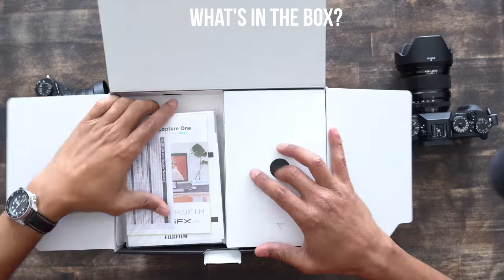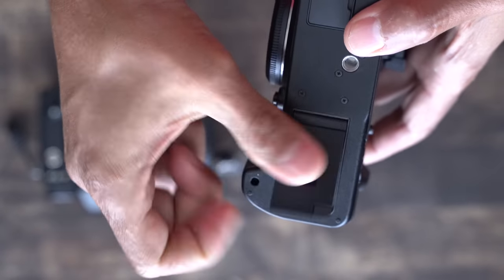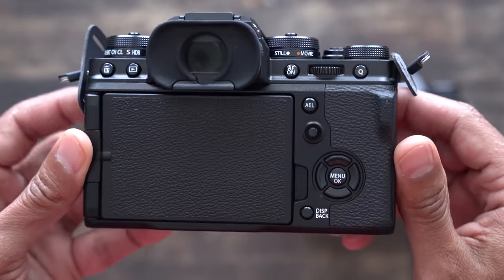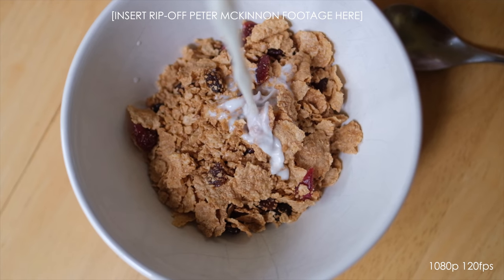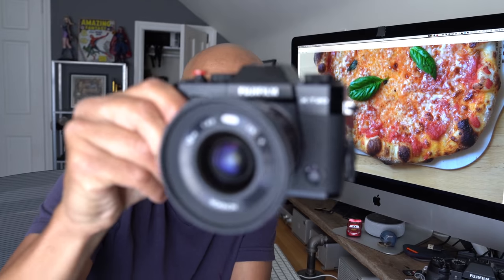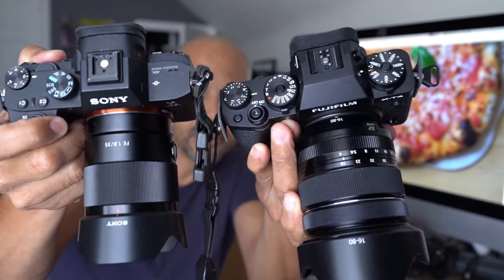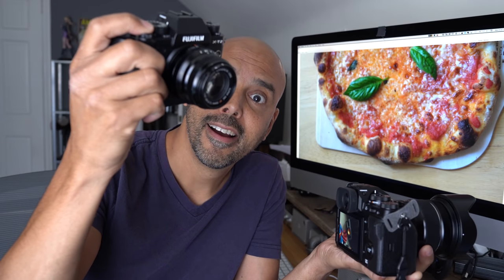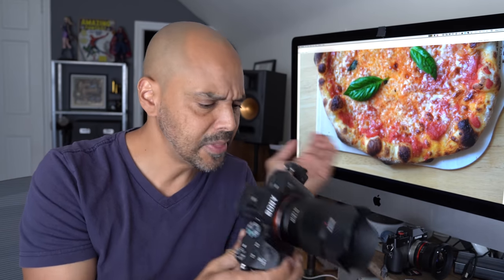I hold a Fujifilm XT4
Finally.  This camera was supposed to come with me to Maine, but the delivery was delayed.  Well!  This is a first impressions video of the Fujifilm XT4.  I'm interested in comparing it to the XT2.

Thanks to B&H Photo for loaning us the camera for a few weeks.  They really are great to me, so show them some love and buy:

An SD card

A cheap microphone for your camera

A perfect tabletop tripod

And, oh yes, the XT4 if you're in the market

My podcast with my best bud Moe:
The Moe and O Show:

The Canon Gear I use:
Wide lens: ttps://bhpho.to/2FzUn9Q
My 50mm:

My Sony Event Photography Kit
Wide Lens
Workhorse Lens
Adaptor for Canon lenses